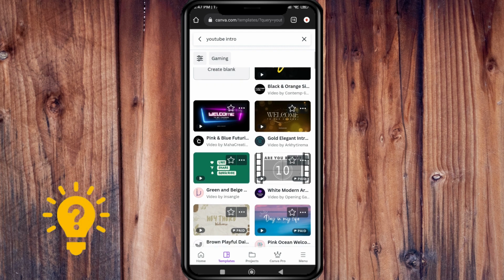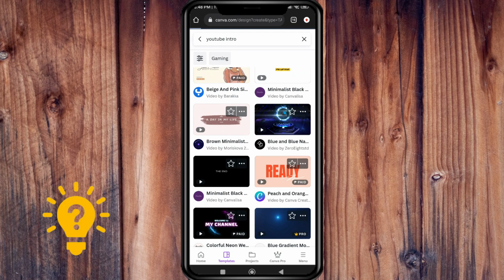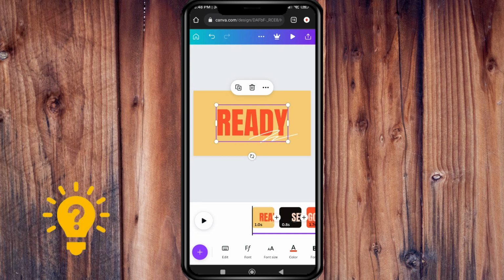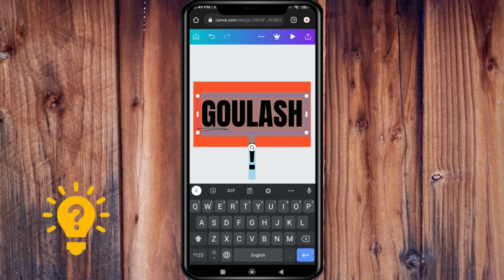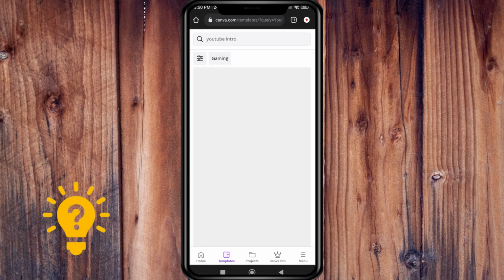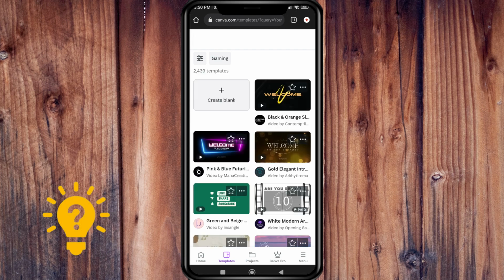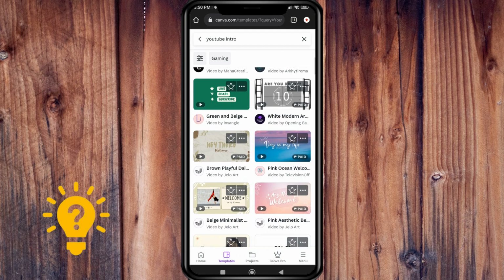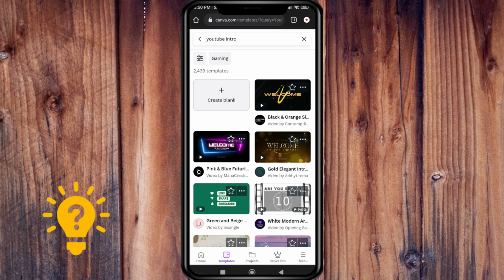How To Create A YouTube Intro | Social Tech Insider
In this tutorial video from Youtube, we explain to you the best way to Create A YouTube Intro.